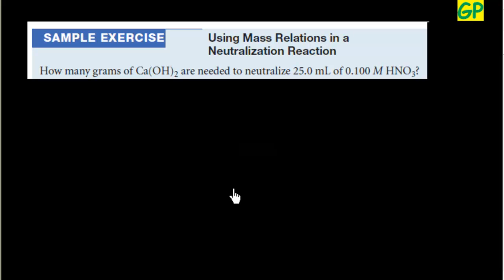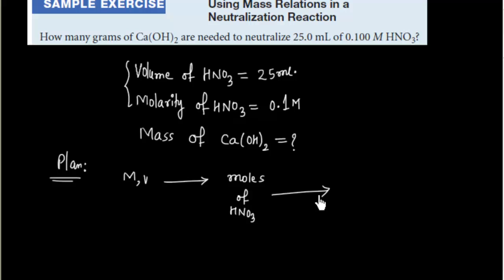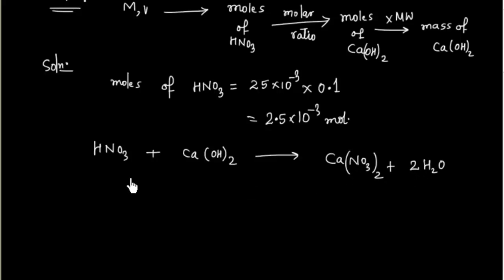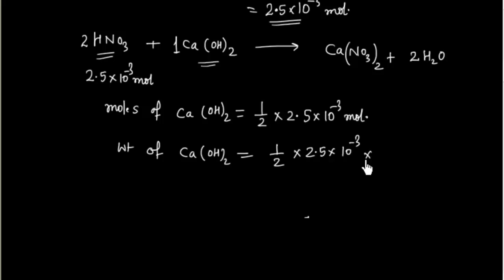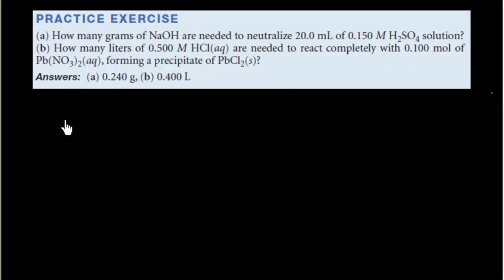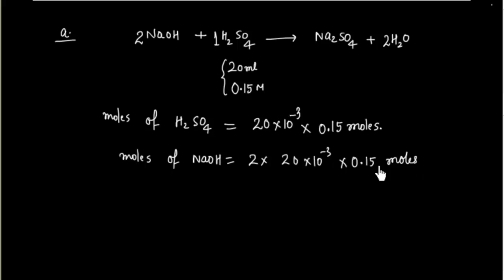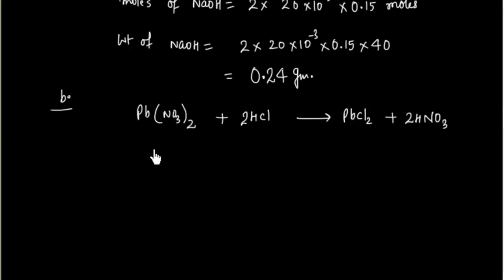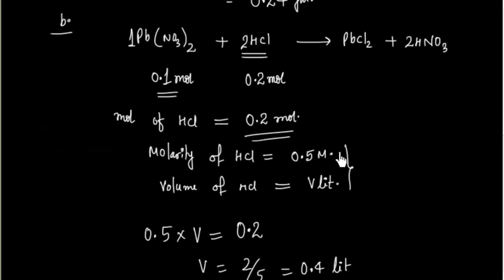Using mass relation in neutralisation reaction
balance the reaction and find weight of acid.